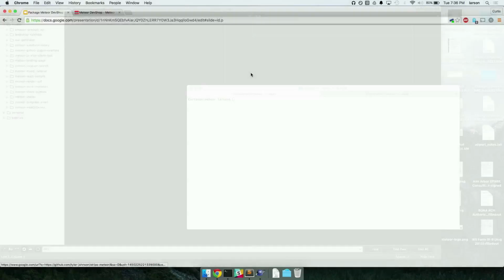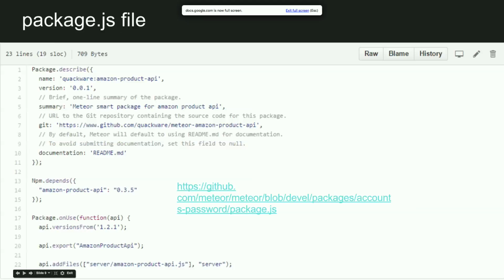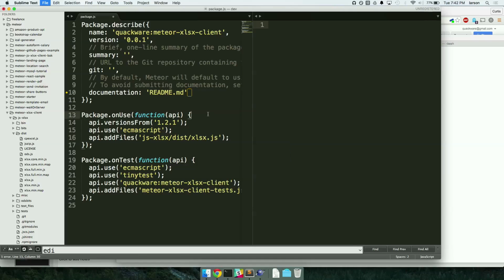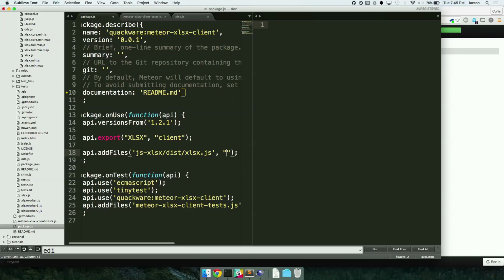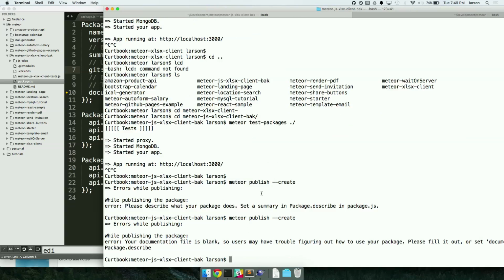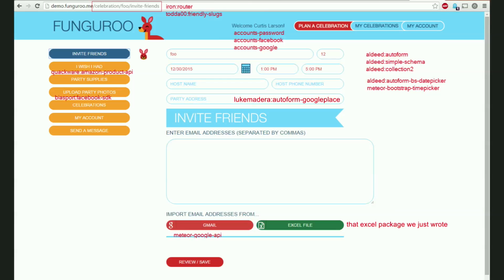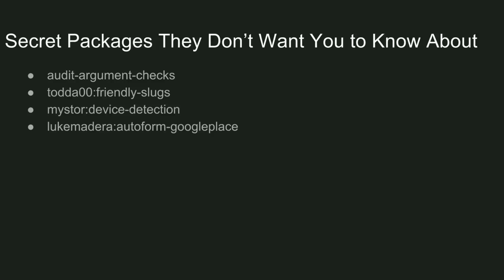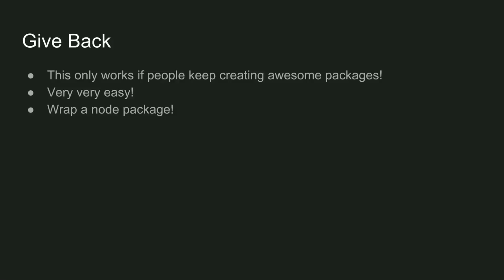Intro to Packages: A Meteor Freelancer's Best Friend - Curtis Larson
Meteor Freelancer Curtis Larson does an intro to Meteor Packages.